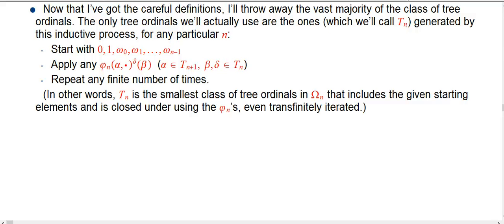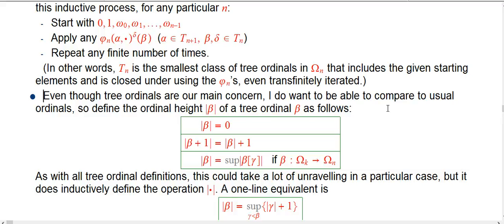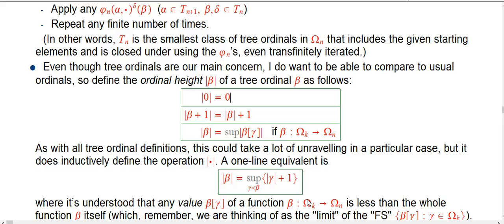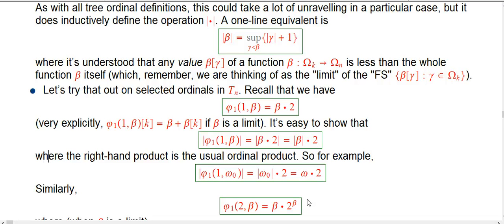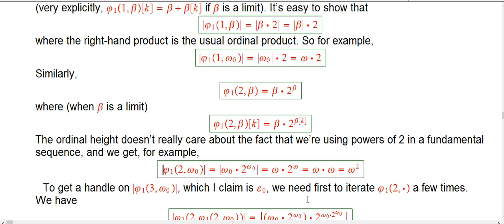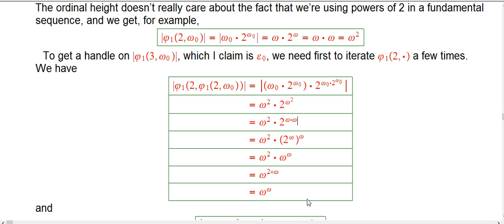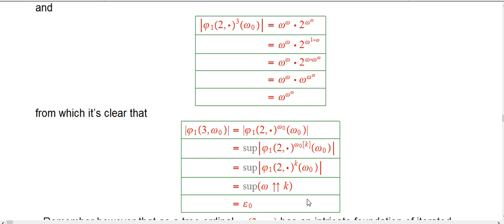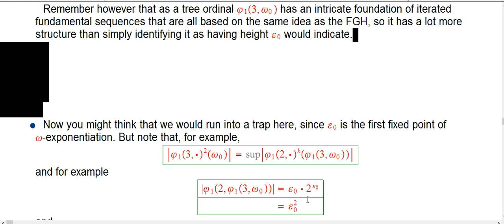Ridiculously Huge Numbers (Part 42)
I show a few simple examples of the kinds of tree ordinals created by the phi_1 function, and look at their size in terms of usual ordinals (i.e. throwing away the fundamental sequence data).